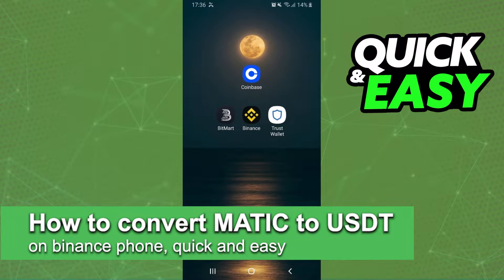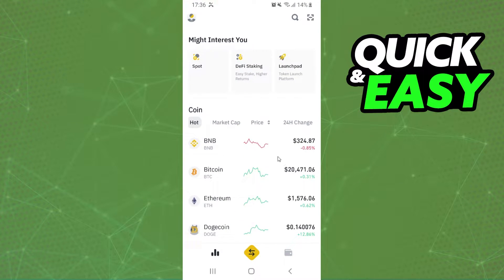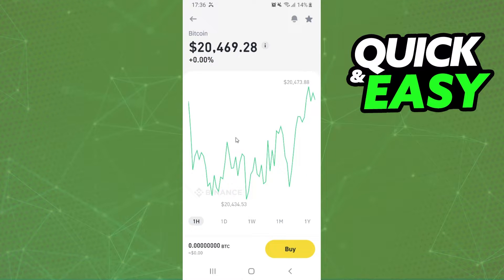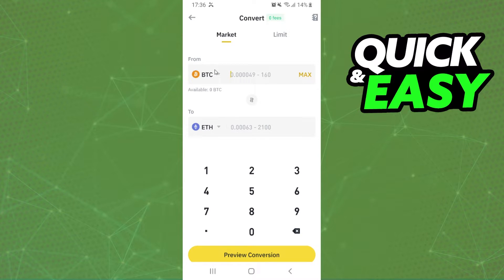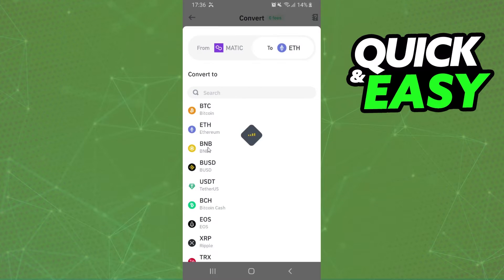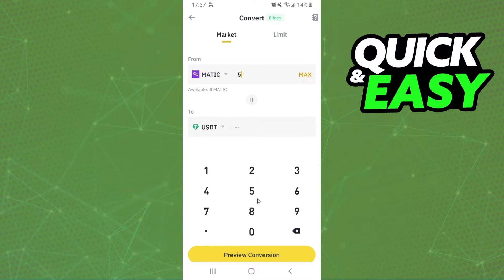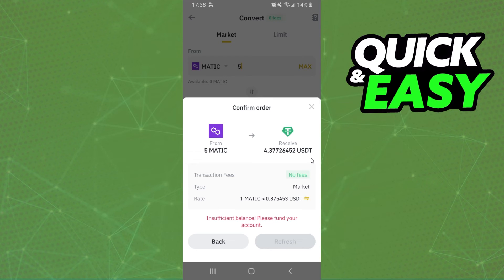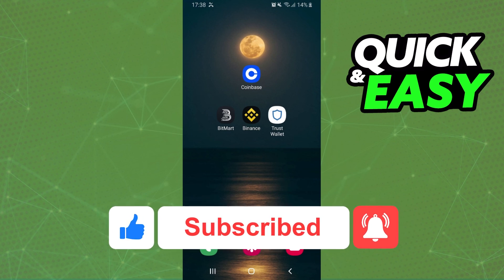How To Convert Matic to USDT on Binance Phone (EASY!)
In this video I will show you how to convert matic to usdt on binance phone.

I hope I have helped you with the video!